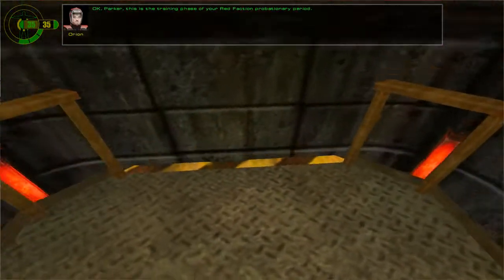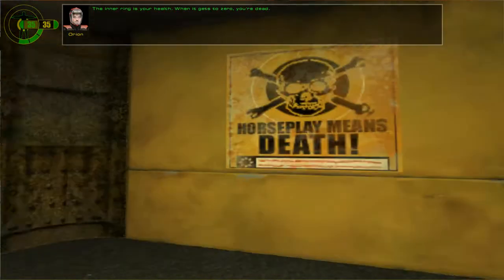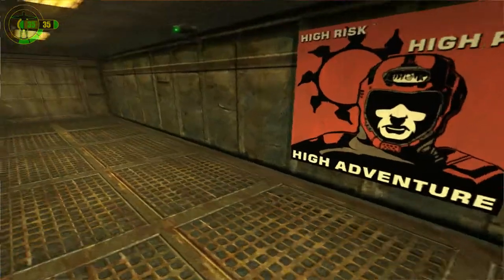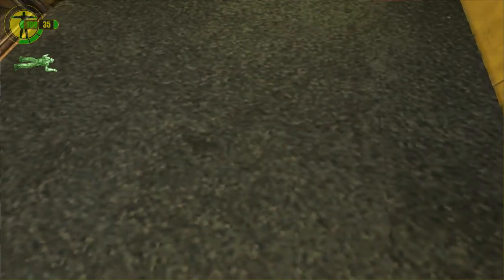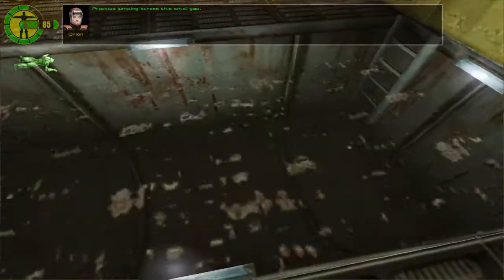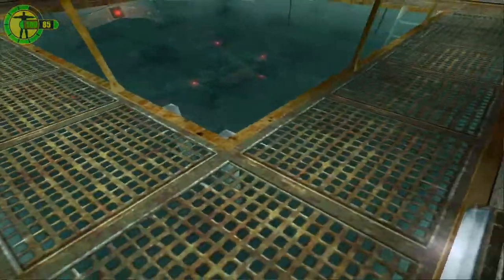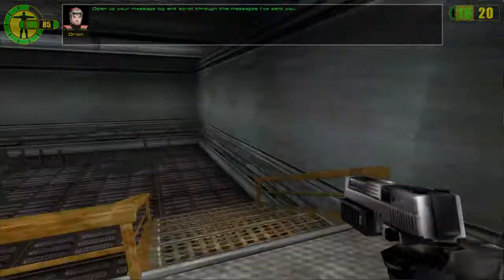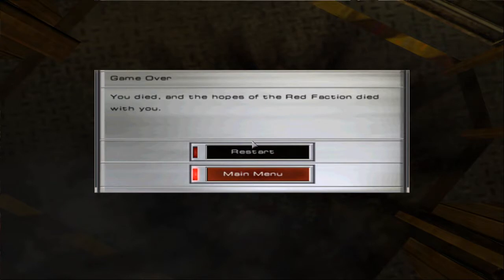Lets Play [Blind] Red Faction: 1 - Training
Trying something a bit different; this is going to be a blind Lets Play. It was painful removing my eyes but everyone else is doing it!